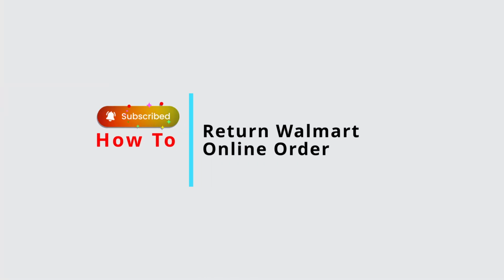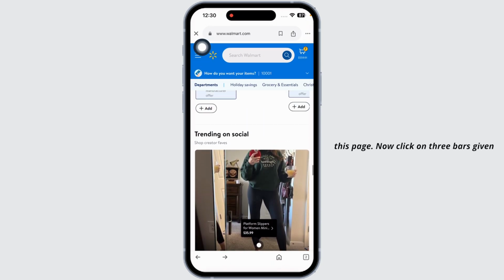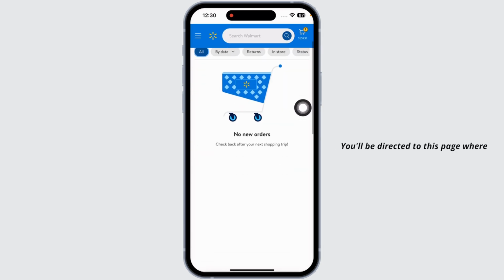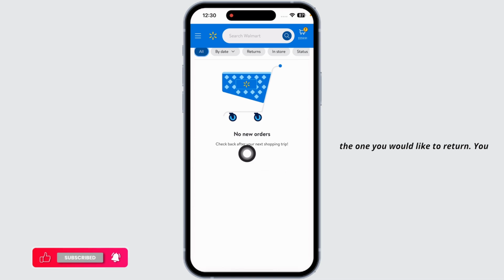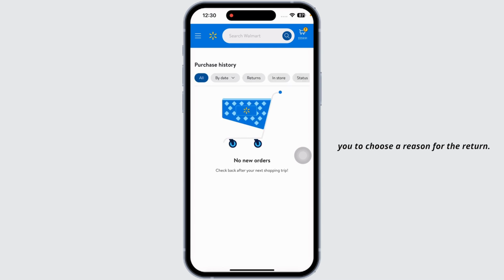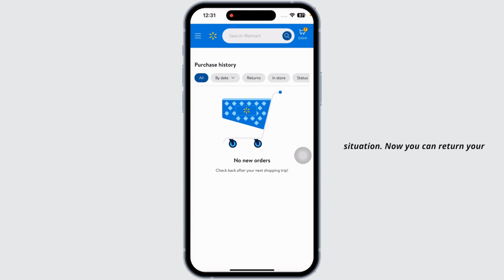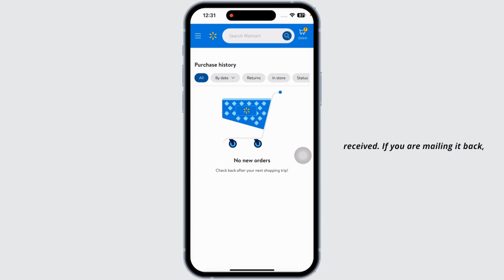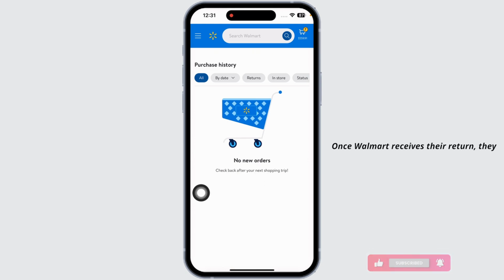How To Return Walmart Online Order 2026 (Updated)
Need to return a Walmart online order in 2026? In this video, I’ll guide you through the updated process for returning items purchased online at Walmart, whether you’re returning in-store, by mail, or through pickup services. Follow these simple steps to get your refund or replacement quickly!